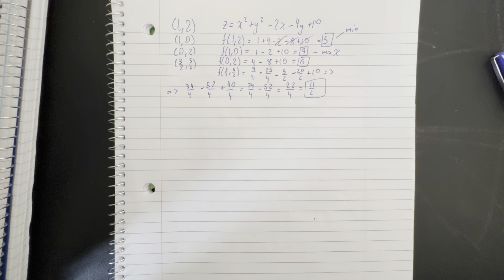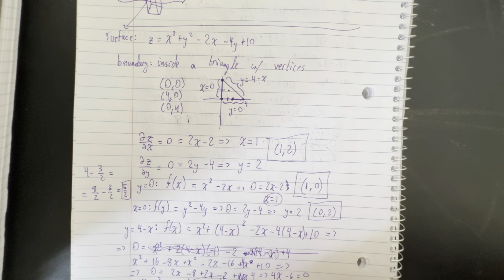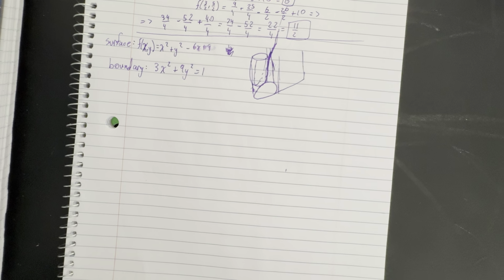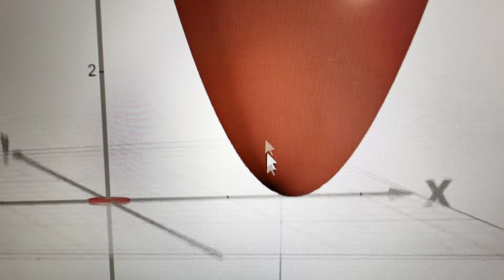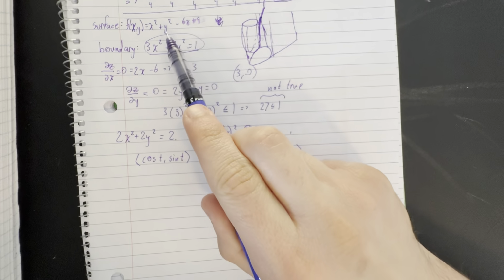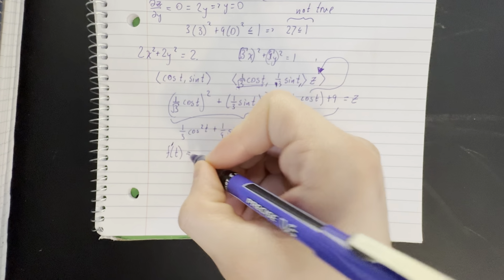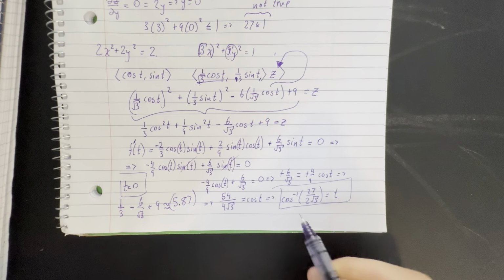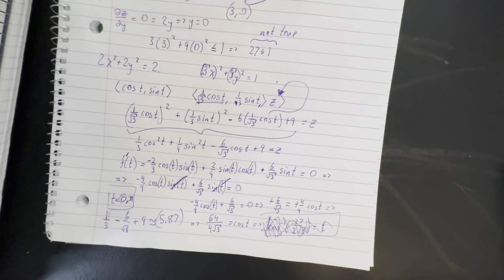Purdue MA 261 - Calc III - Max and Min problems (2/2)